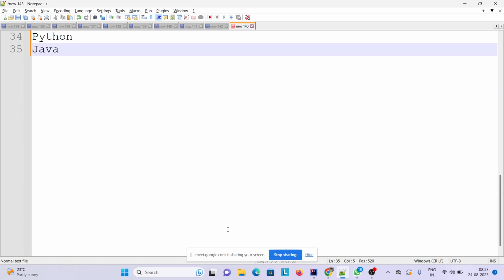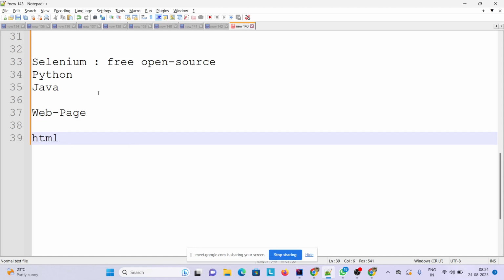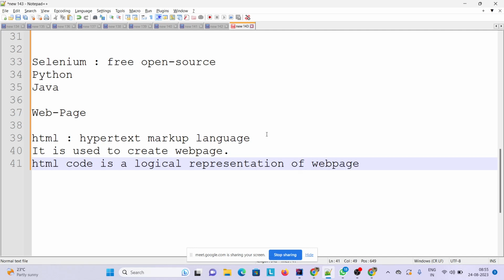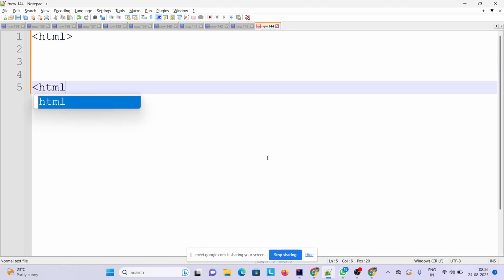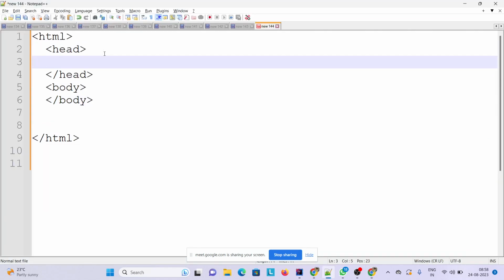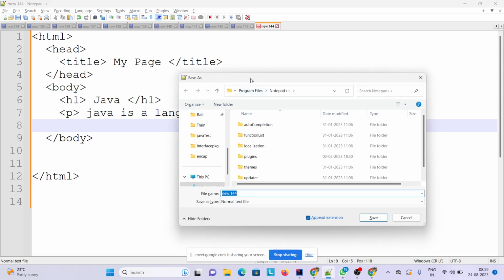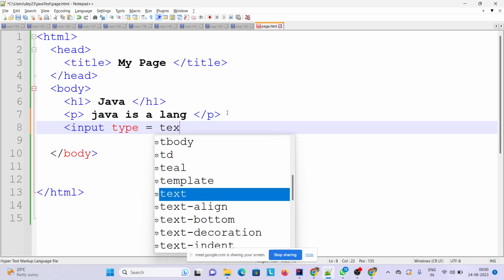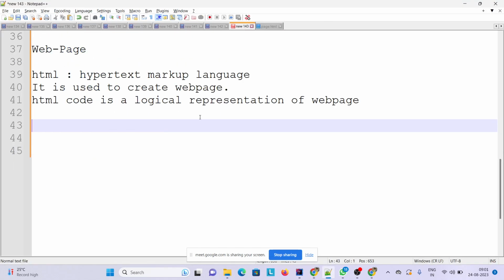Webpage Fundamentals: Tags and Attributes